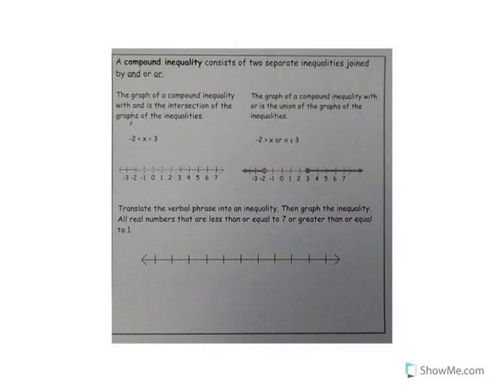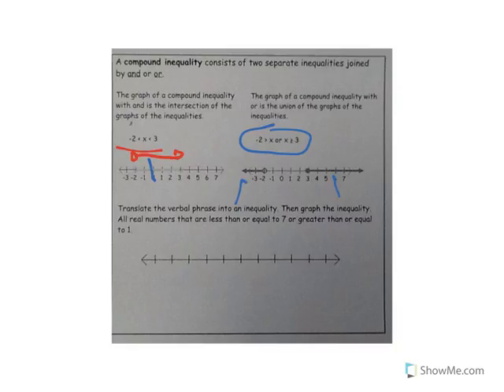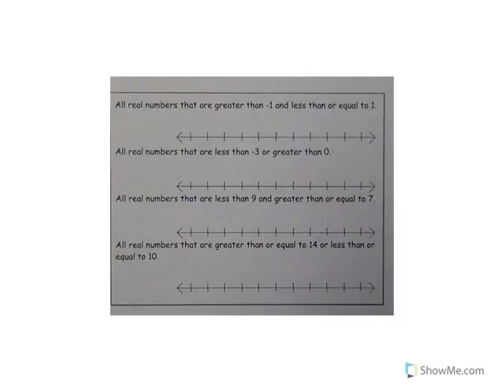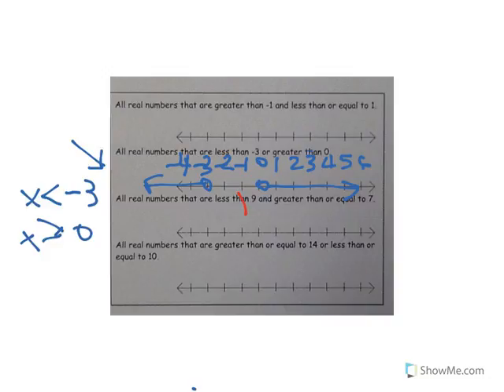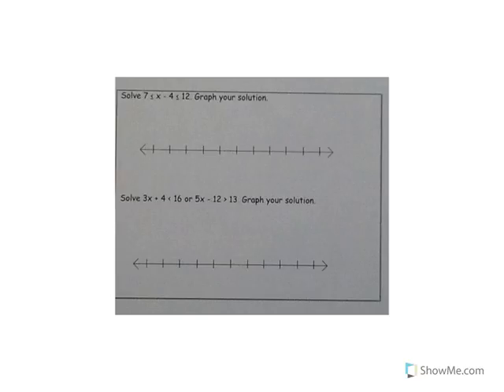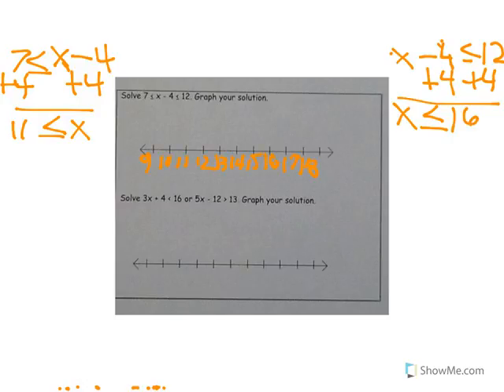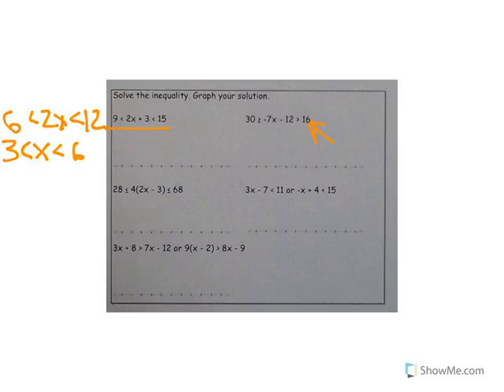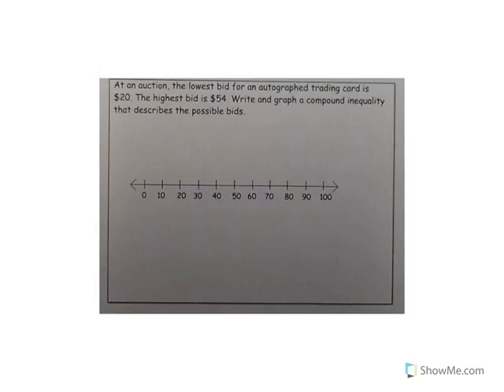6-4 Solving Compound Inequalities